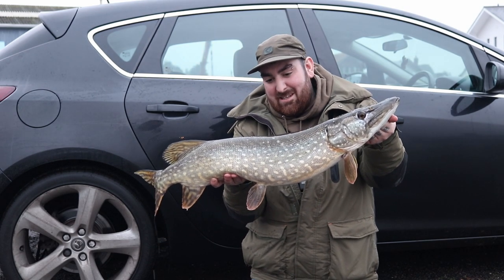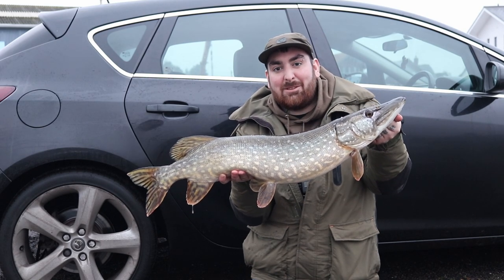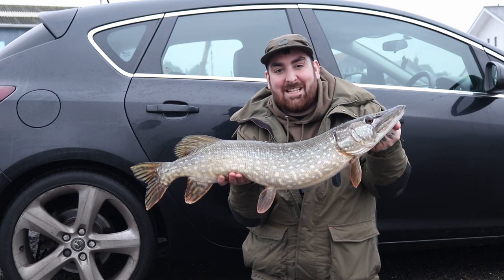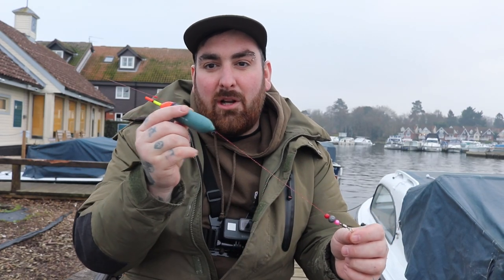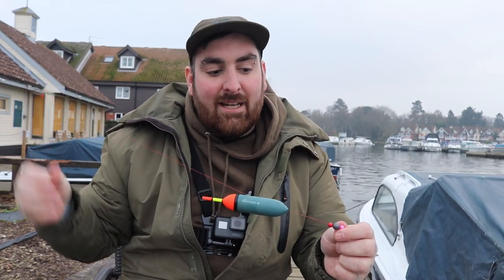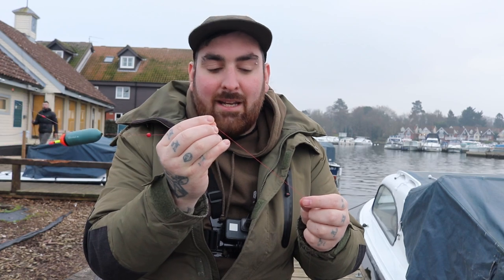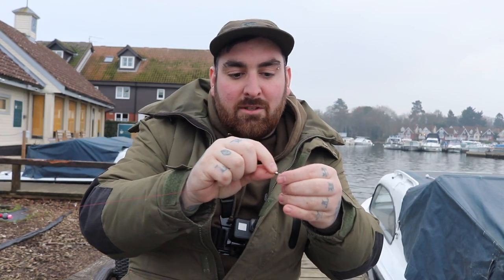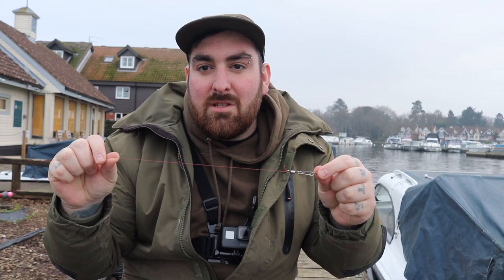NORFOLK PIKE FISHING - THE RIVER BURE - PIKE FISHING UK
Third trip on the river, was very cold & hard going today with lots of Pike anglers on the river which meant traveling up and down the river finding good spots to fish as there was lots of anglers, we persevered & managed to get ourselves a pike. Hopefully the next session will be better

Location - Norfolk Broads